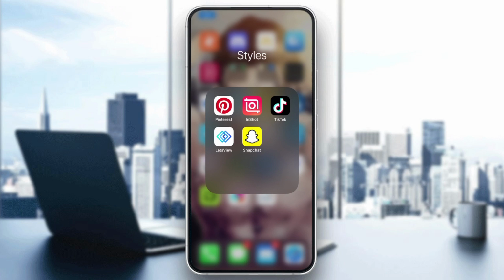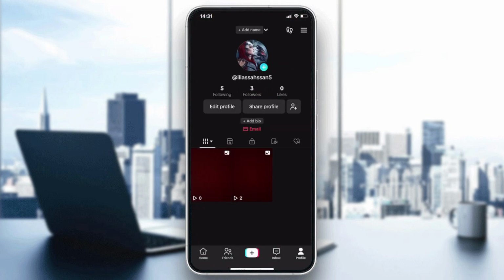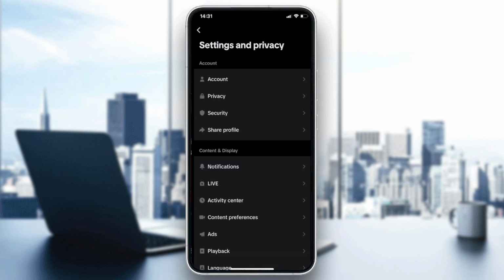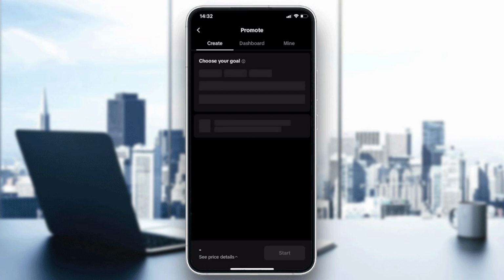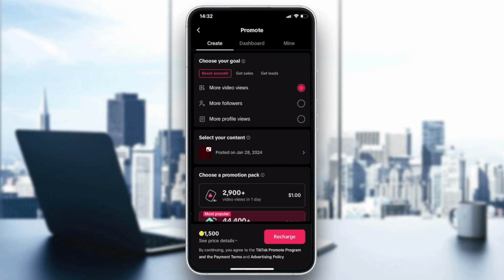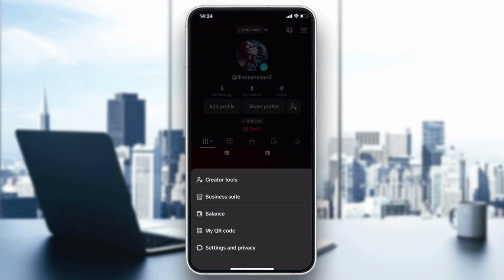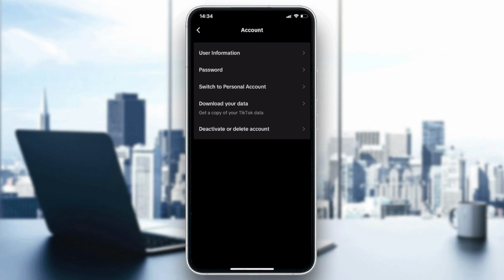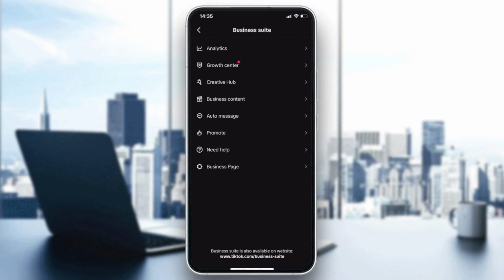How to Make Money on Tiktok in 2026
Dive into the dynamic world of TikTok and unlock its monetary potential with our expert guide. This tutorial caters to creators looking to transform their TikTok presence into a revenue stream. Discover the various avenues for earning on the platform, from participating in the TikTok Creator Fund and securing brand partnerships to leveraging TikTok's LIVE Gifts feature and promoting your own products or services. We'll provide essential tips on growing your follower base, enhancing engagement, and creating viral content that resonates with your audience. Whether you're a seasoned TikToker or just starting out, this video equips you with the strategies to monetize your creativity and influence. Join us to navigate the lucrative opportunities TikTok offers and start turning your content into cash today.